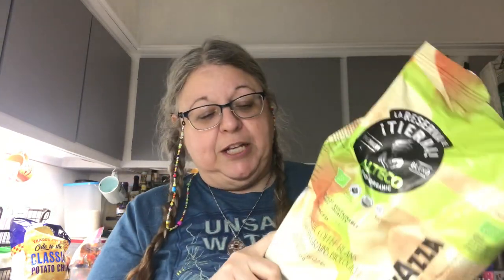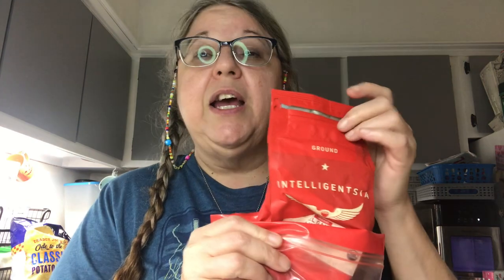Money Saving Tip: How I Coffee At Home.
Hello!

This is a quick money saving tip I use around the house. I buy what is on sale, and then sprinkle my favourite brand on top to add the flavour profile.  That way I prolong the overall joy of the flavour while saving quite a bit of cash over the course of a year.

To all, happy savings!

I Could Not Believe It!!  This Product Tastes JUST LIKE Cow’s Milk!